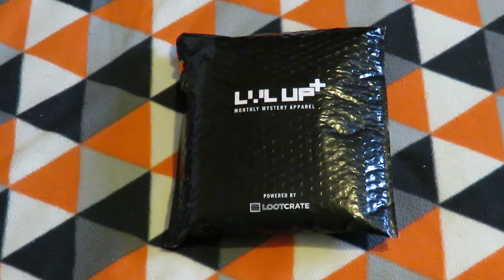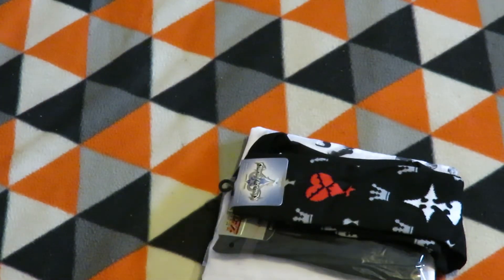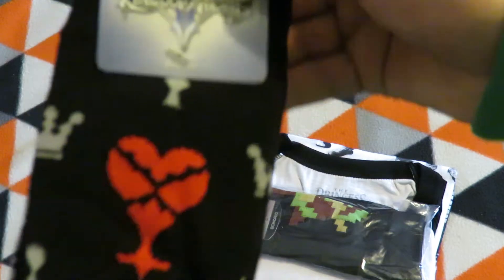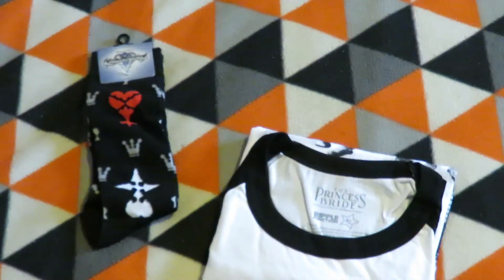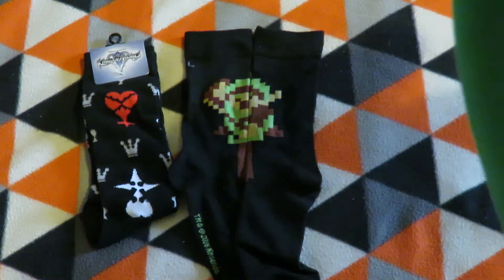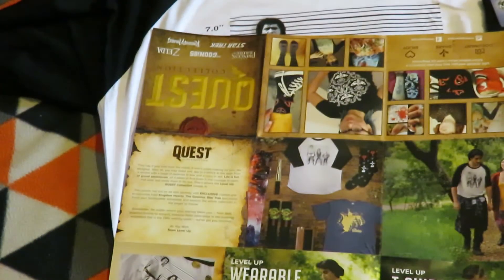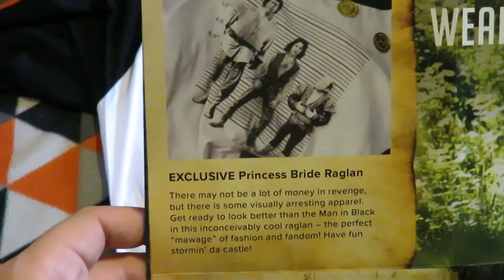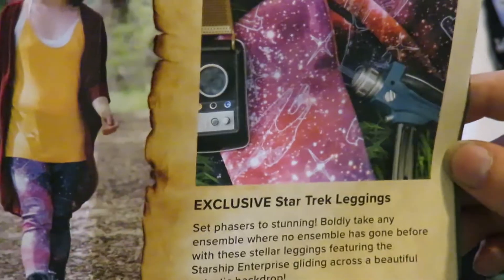Lvl+ Wearable Bundle - April 2016 - Quest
TheNitroSalmon
Tokoroa 3444
Waikato
North Island
New Zealand